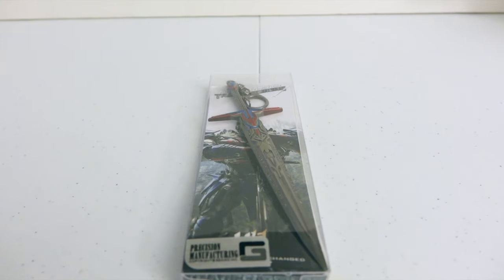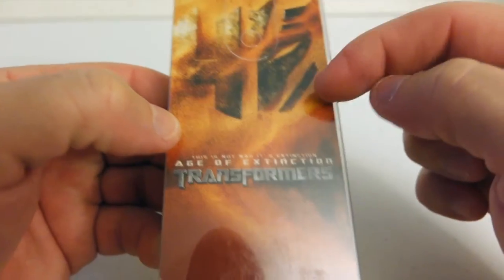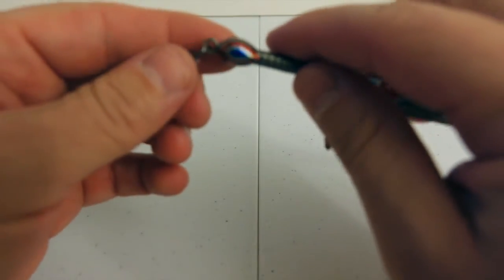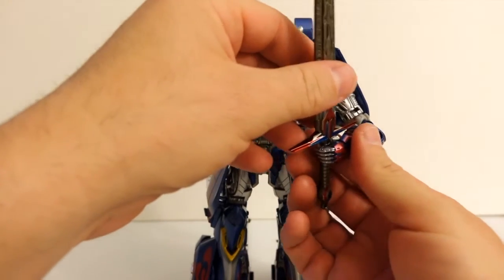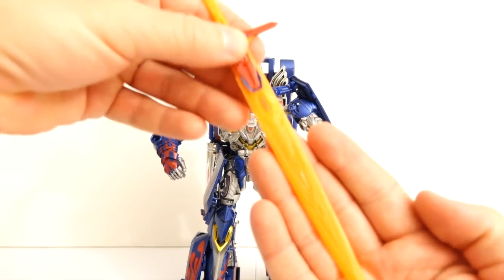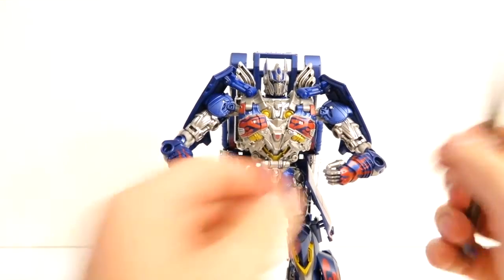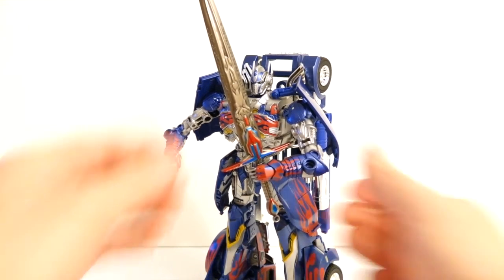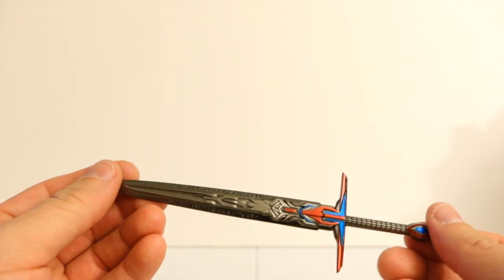Transformers AoE Sword of Judgement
Video review of Transformers AoE sword of Judgement